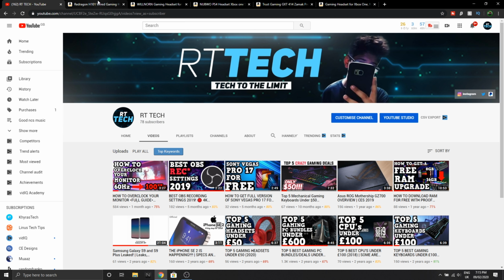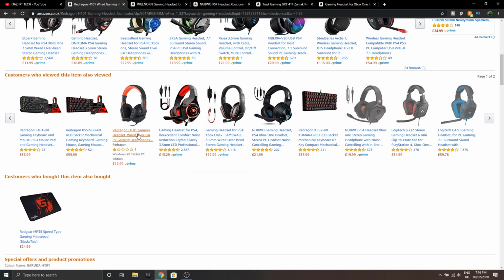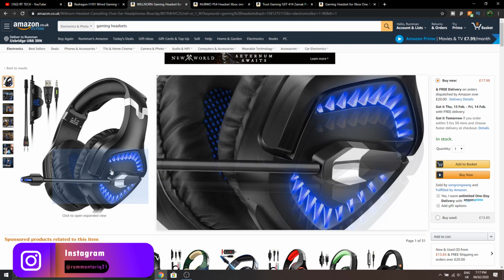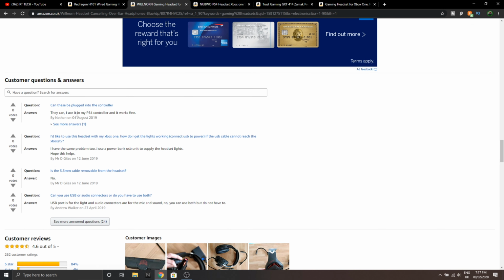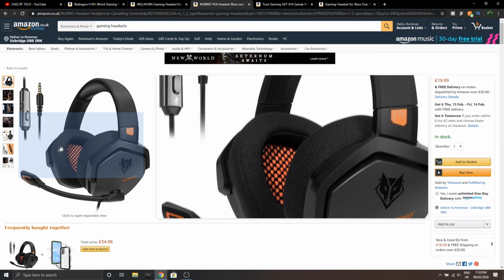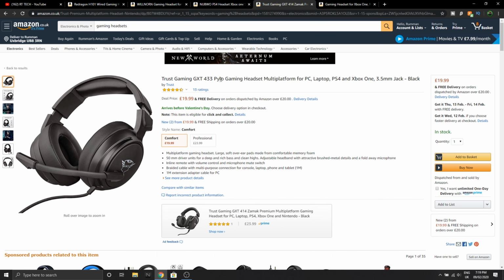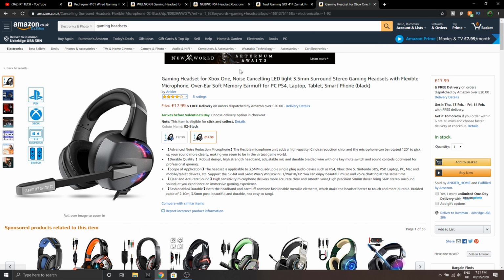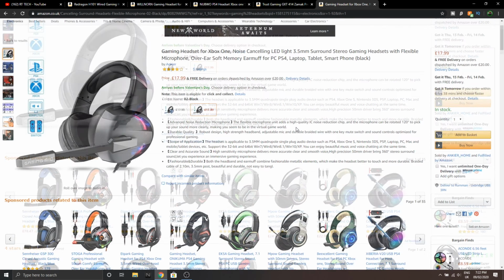TOP 5 BEST BUDGET GAMING HEADSETS UNDER $20 (*2020*)🔥🔥 | THESE ARE STEALS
Welcome back, everyone! Today I will be showing you the TOP 5 BEST BUDGET GAMING HEADSETS UNDER $20 (*2020*)🔥🔥 | THESE ARE STEALS. Make sure to SMASH that like button below as well! Stick around for more content!